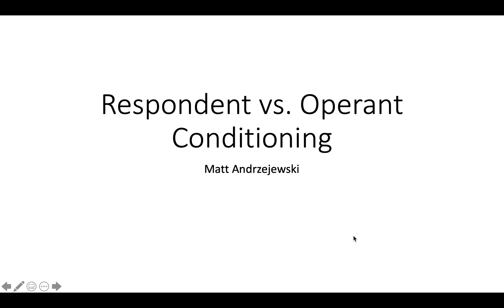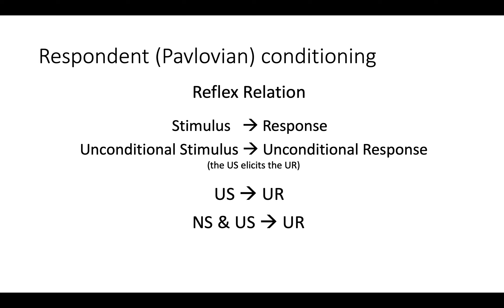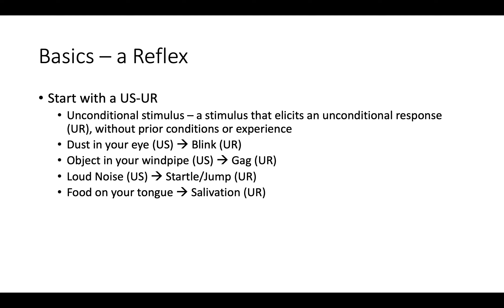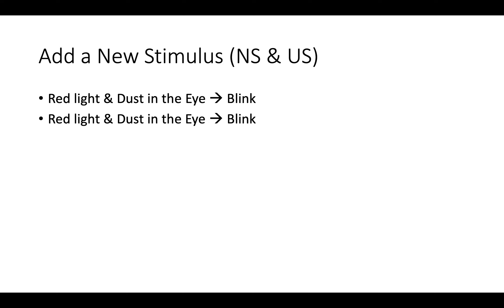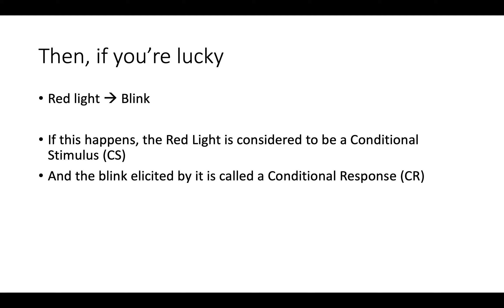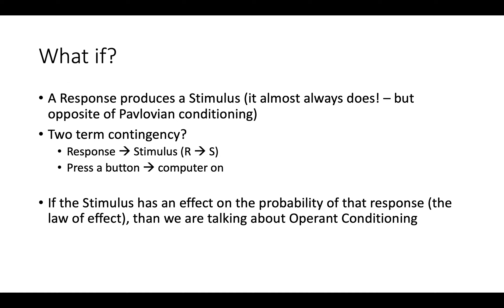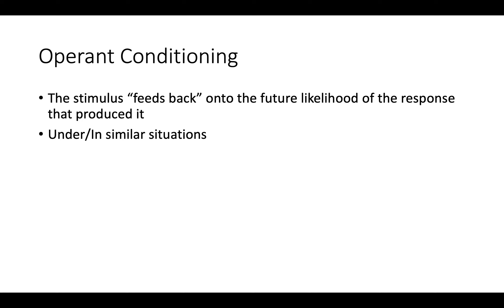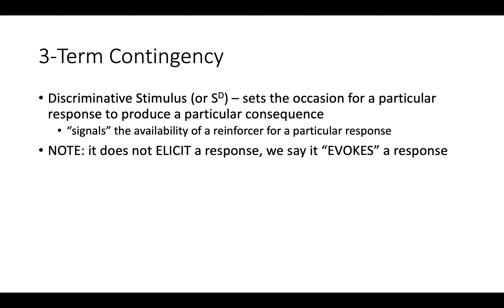Respondent and Operant